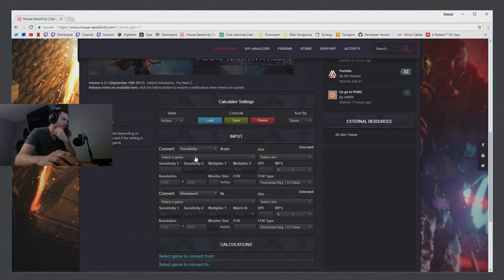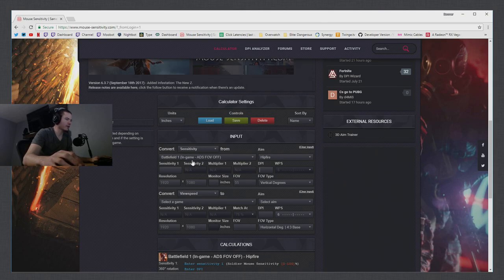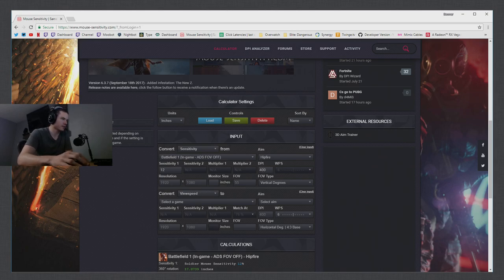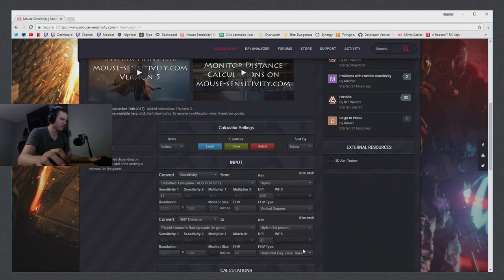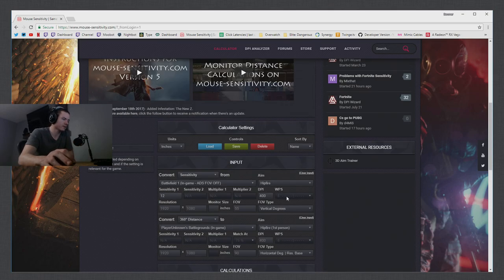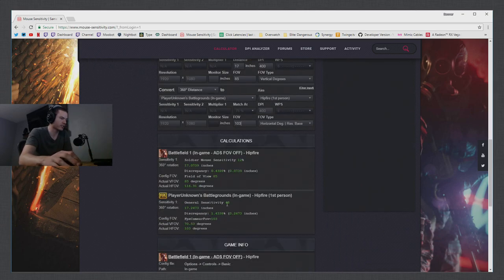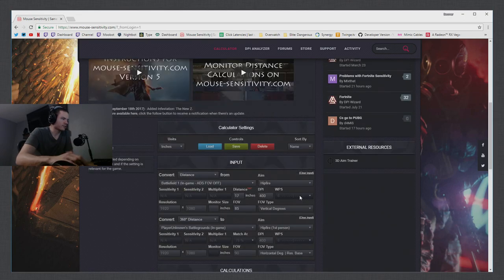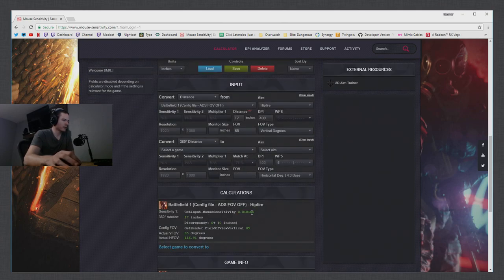How to use MouseSensitivity.com